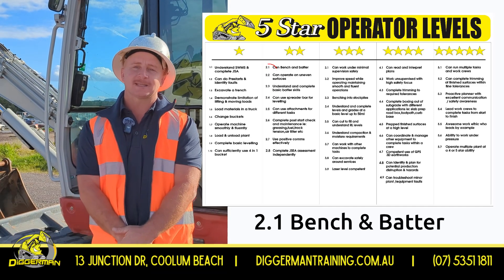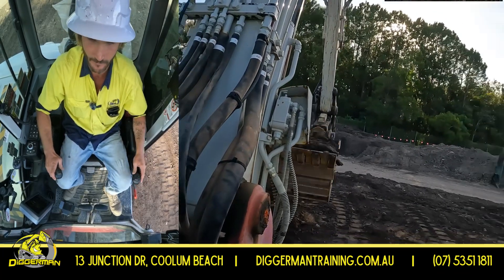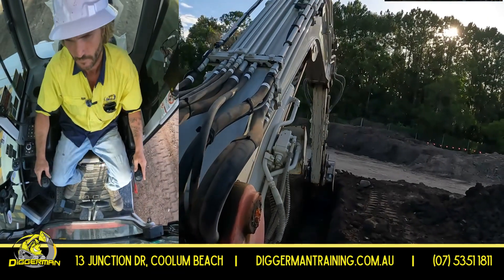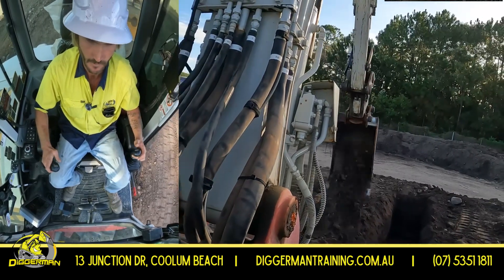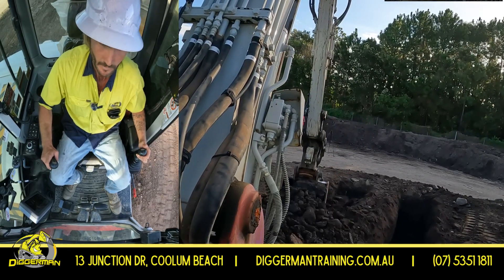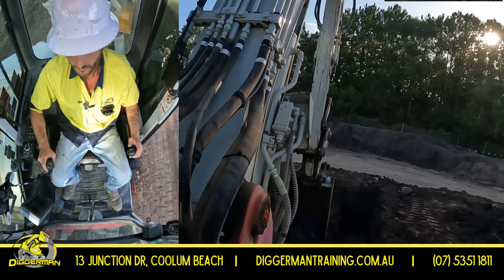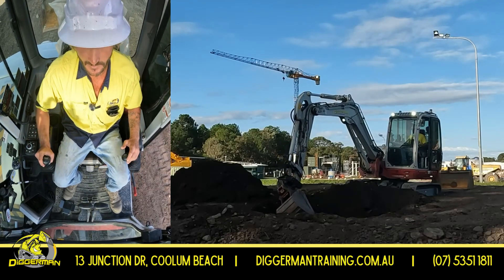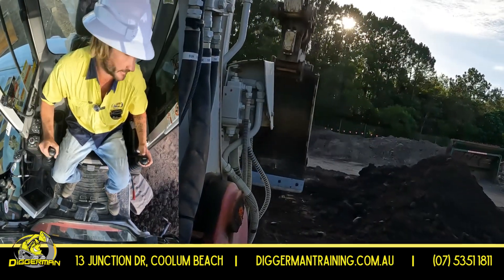Tips to Bench and Batter on a Excavator - Diggerman Training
In today's video Max will take you through some tips and tricks to bench and batter on the excavator.

Benching refers to the process of creating stepped or terraced levels in a slope or excavation to provide stability and safety. This technique is commonly used in excavations, particularly in construction and mining, to prevent slope failure and erosion. By creating horizontal platforms or benches at intervals along the slope, the risk of collapse is reduced, allowing for safer working conditions and better management of materials such as soil, rock, or debris.